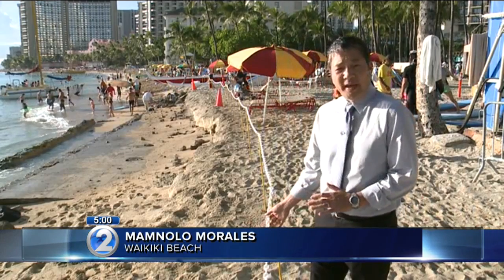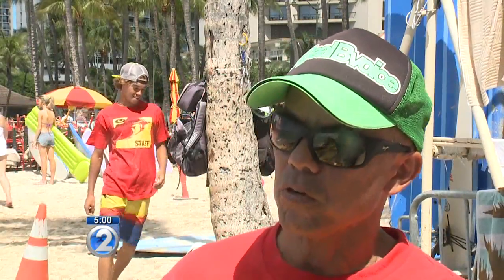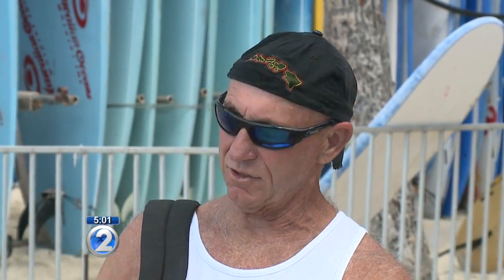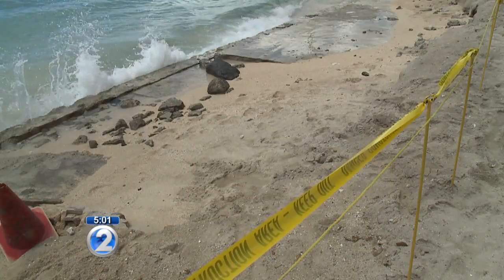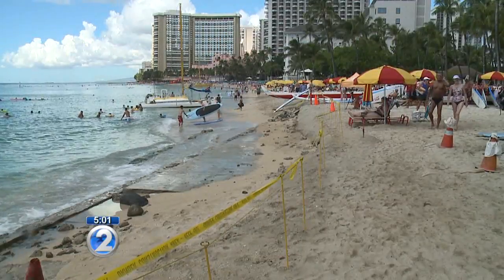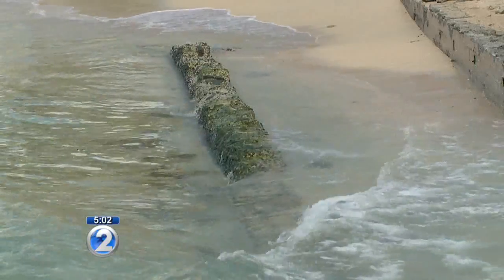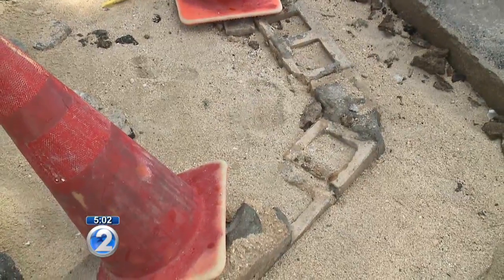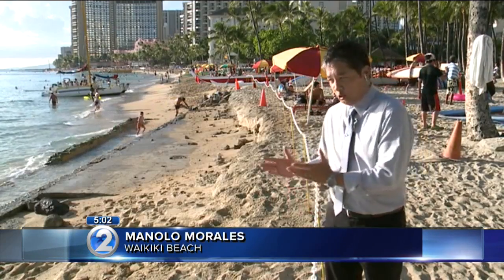Waikiki Beach erosion worsens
World famous Waikiki Beach is once again showing serious signs of erosion. It was only a year ago when tons of sand was brought in to replenish the shoreline, costing $2.5 million. So was it money well spent?